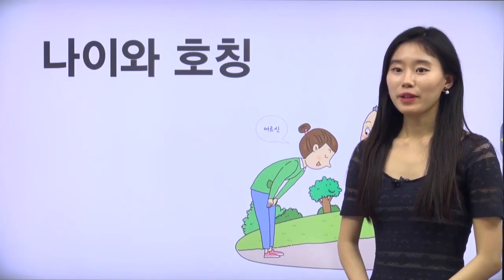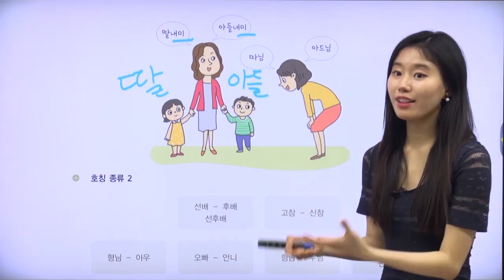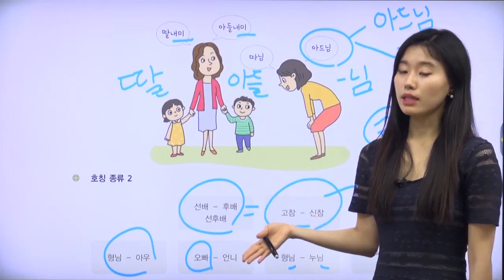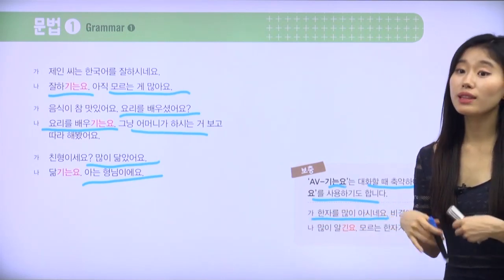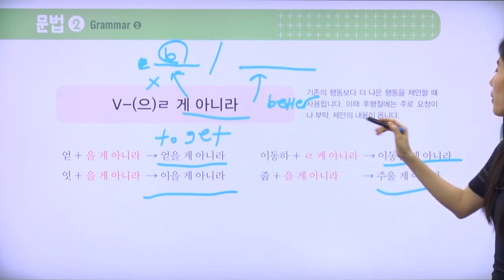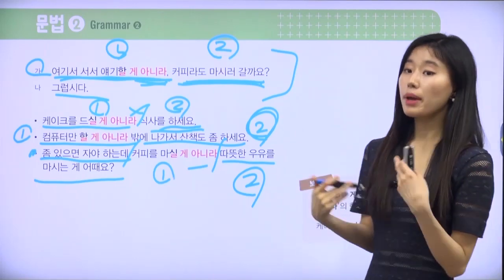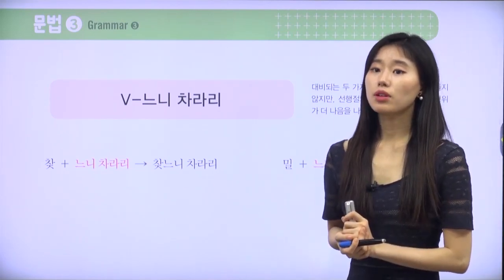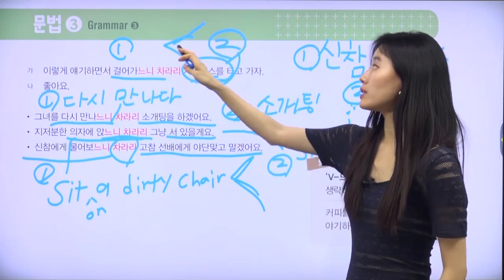[다문화한국어교육] 영어로 배우는 비타민 한국어 4 (2)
▣ 강좌소개
This is an advanced Korean course for learners who have mastered the intermediate level of Korean language. It provides video lectures for learning Korean in English so that they can learn useful expressions, vocabulary, and grammar. Learners can be confident in conversation and get help to prepare for TOPIK.

중급에서 고급으로 나아가는 단계의 한국어 학습자를 대상으로 하는 과정으로, 한국에서 자주 사용하는 표현, 어휘, 문법을 익힐 수 있게 영어로 한국어를 배우는 강의입니다. 회화뿐만 아니라 TOPIK을 준비하는 학습자까지 한국어에 자신감을 가질 수 있습니다.

▣ 학습대상
1. Learners who want to reach the advanced level of Korean language
2. Learners who want to learn Korean expressions in use
3. Learners who want to learn essential Korean grammar for TOPIK

1. 중급 이상의 한국어 실력 학습자
2 일상생활에서 자주 사용되는 한국어 표현을 배우고자 하는 학습자
3. 'TOPIK' 대비에 필수 요소인 한국어 문법을 배우고자 하는 학습자

▣ 학습목표
1. Learners can develop advanced Korean language skills in the theme of human relations and Korean society.
2. After learning the basics, learners can check thier own Korean language skills by solving the TOPIK type questions.

1. 인간관계와 한국 사회에 대한 대주제 안에서 학습자들이 중급 심화 단계에 맞는 한국어를 익힐 수 있습니다.
2. 기본 학습 후 TOPIK 유형 문제를 통해 학습자가 한국어 실력을 스스로 점검 및 대비할 수 있습니다.

▣ 학습특징
This course will provide learners with:
1. frequently used expressions, vocabulary and grammar
2. how to improve their communication skills in Korean and prepare for TOPIK
3. an in-depth understanding about Korean culture based on the language

1. 한국에서 자주 사용되는 표현, 어휘 및 문법을 배울 수 있습니다.
2. 한국어로 의사소통 능력은 물론 'TOPIK' 시험도 대비할 수 있습니다.
3. 한국어를 기반으로 자연스럽게 한국 문화를 익힐 수 있습니다.